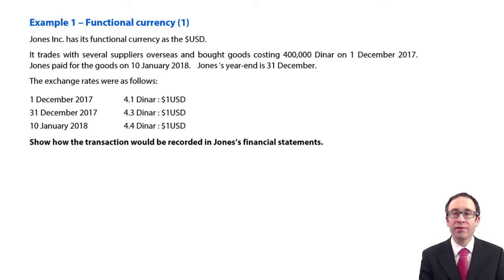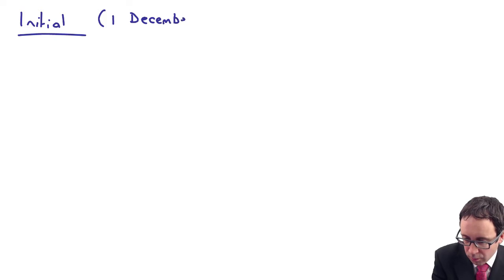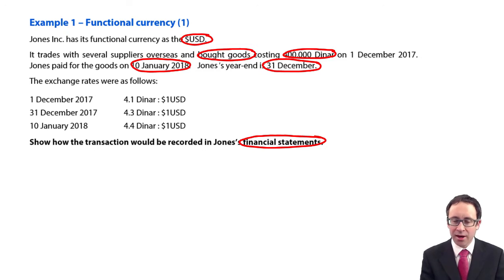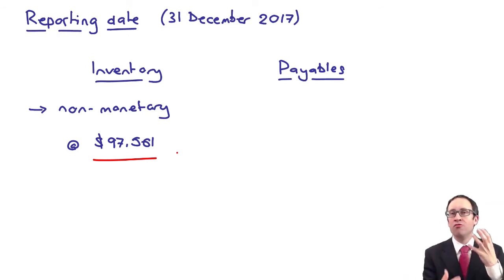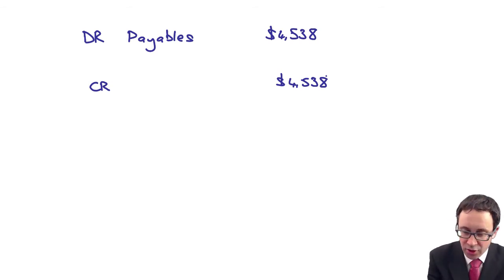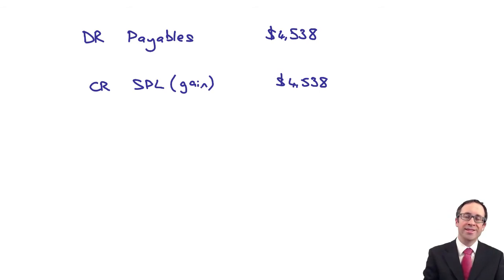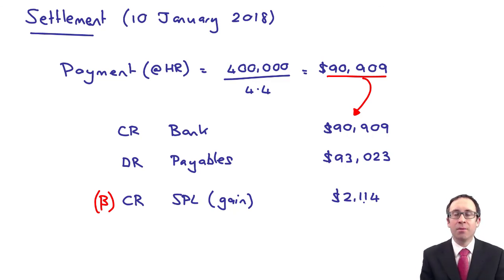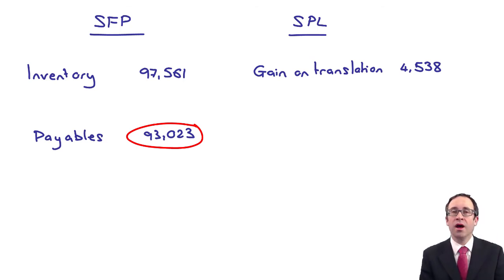IAS 21 - Example - ACCA Financial Reporting (FR)